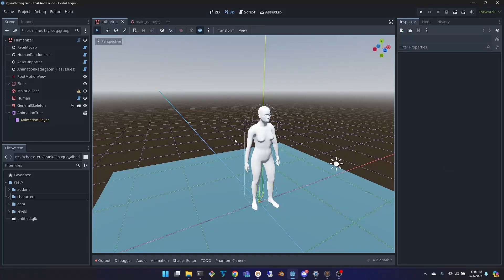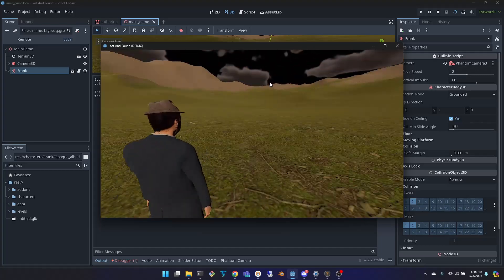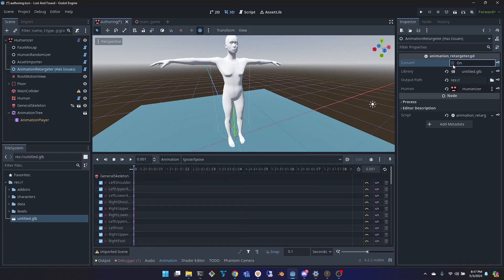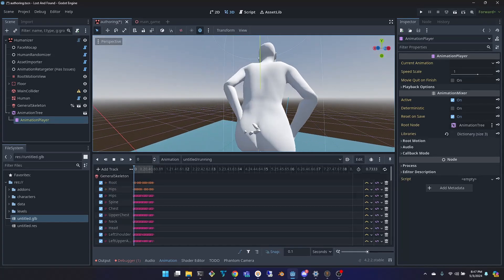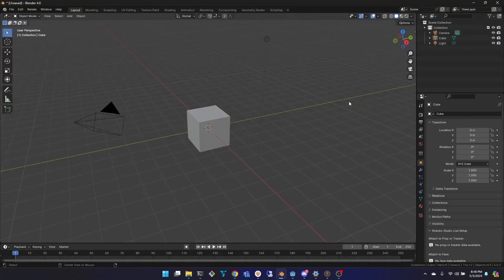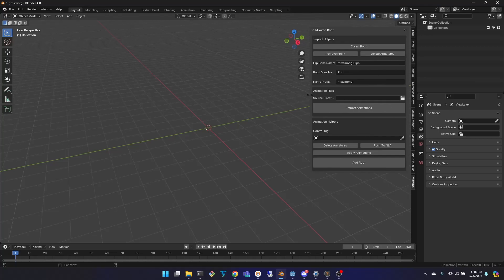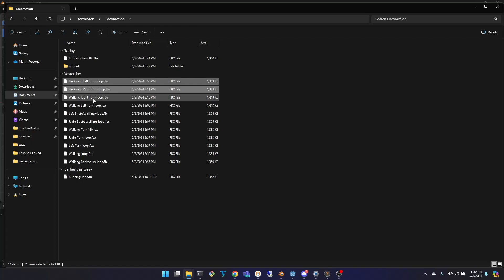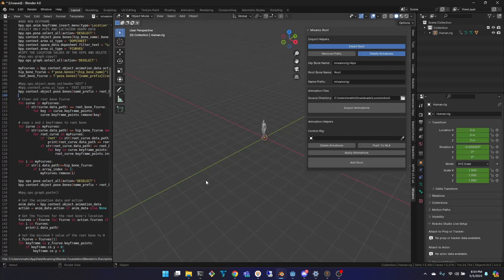Devlog 2 : Better animations and root motion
In this video we get better animations and root motion set up for our main character.  We also add mouse camera controls and decouple the character direction from the camera direction.